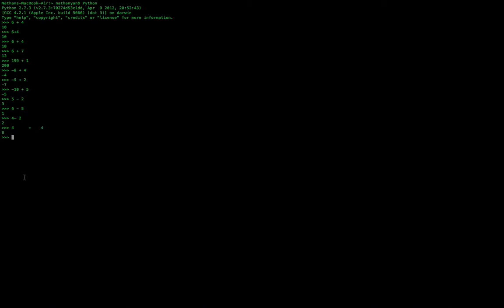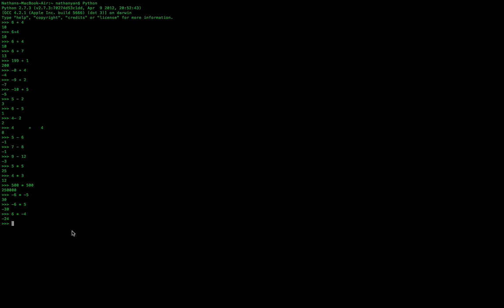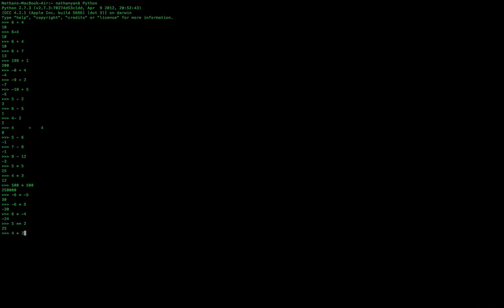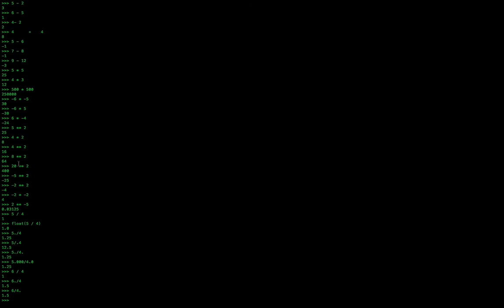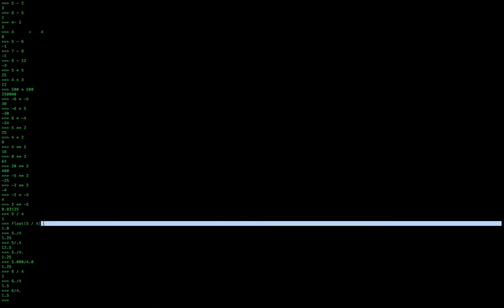python Tutorial #3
Python lesson 3, math!